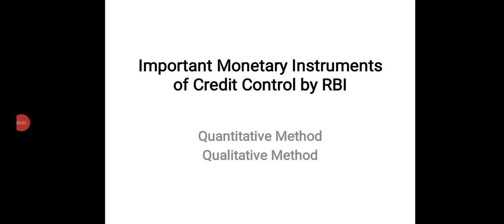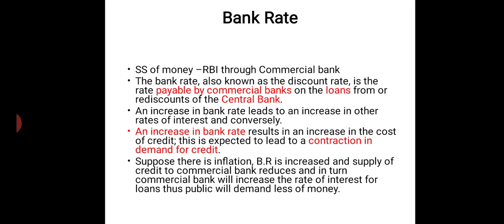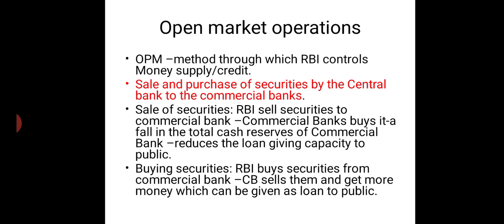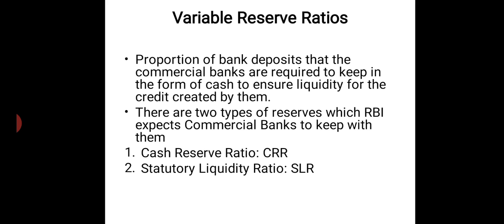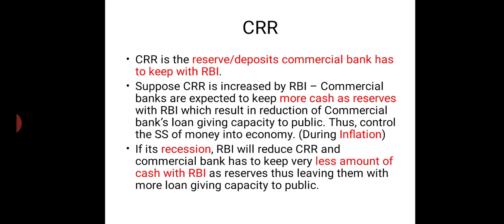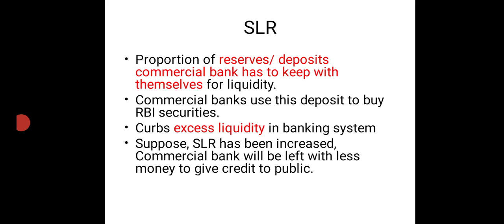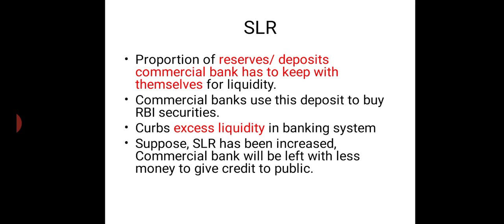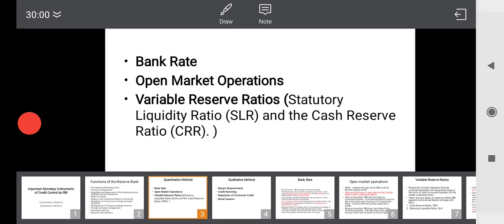Quantitative Methods of credit control by RBI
RBI - Functions, methods to control credit, inflation and deflation. CRR SLR, OPEN MARKET OPERATION, BANK RATE